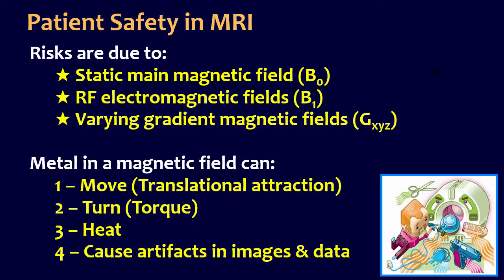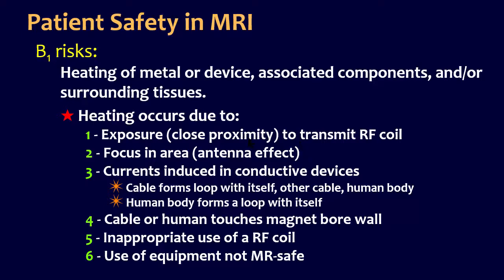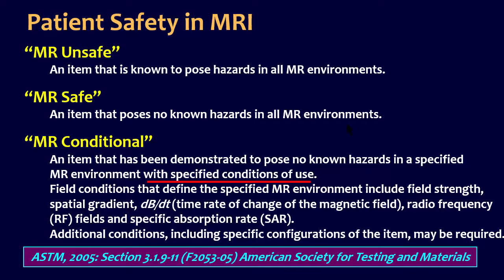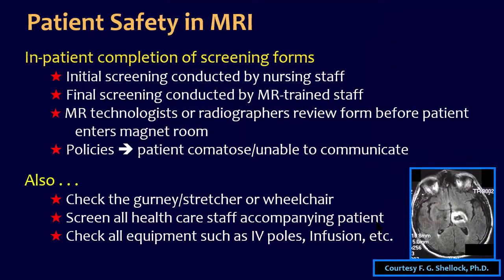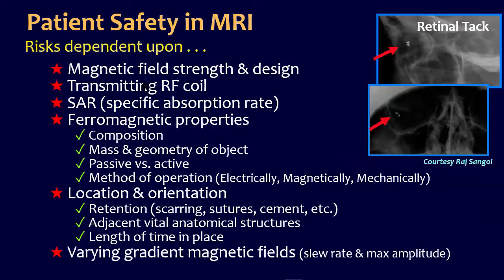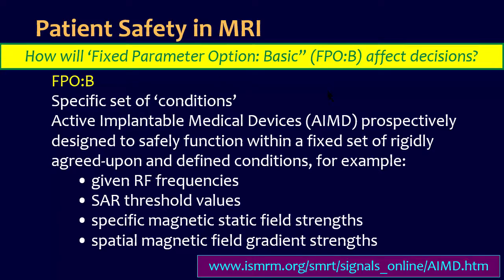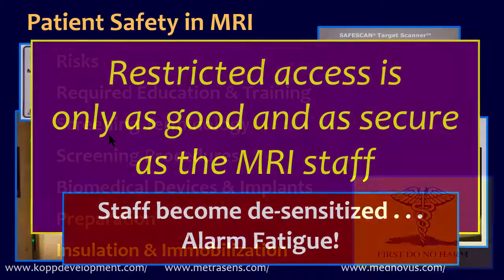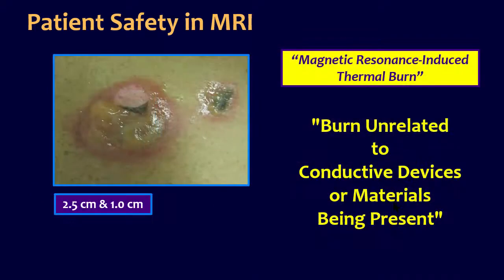ISMRM MR Academy - Screening the Patient: How to Deal with the Individual Subject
"Screening the Patient: How to Deal with the Individual Subject"
Anne Marie Sawyer, BS, RT(R)(MR), FSMRT from @stanford